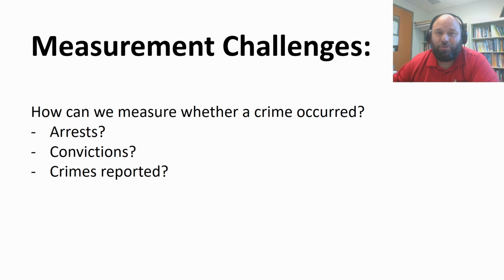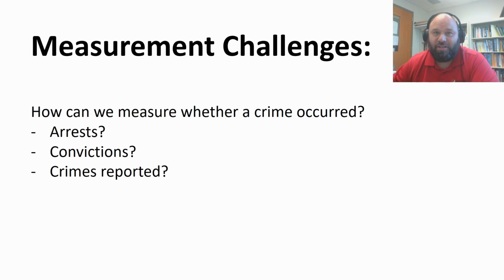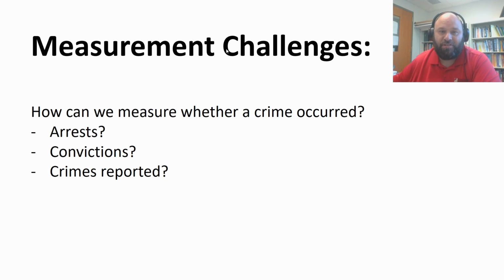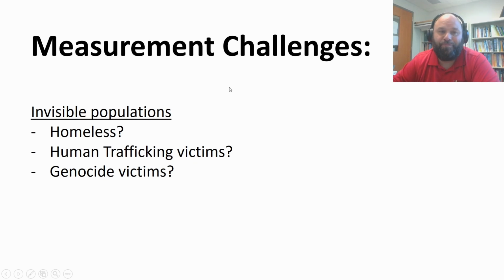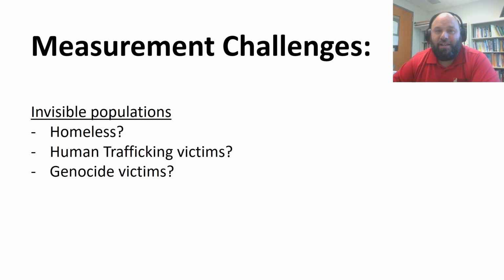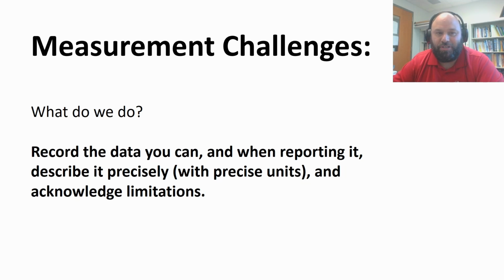Section 1.8, Video 2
In this video, we walk about some challenges in defining and measuring variables.